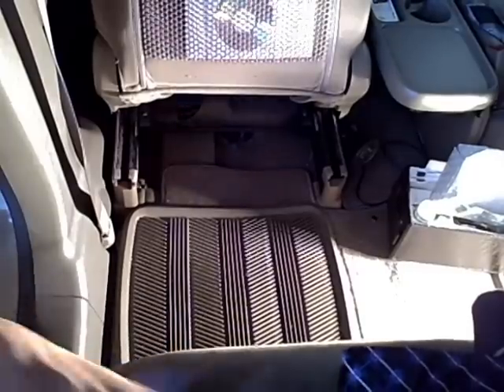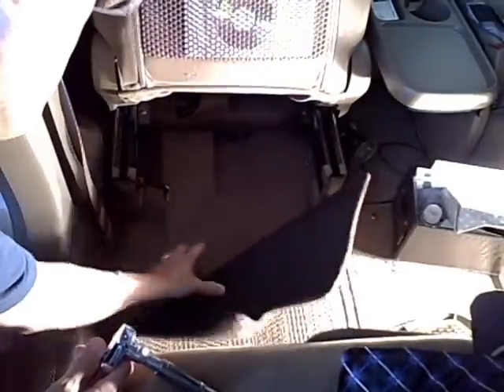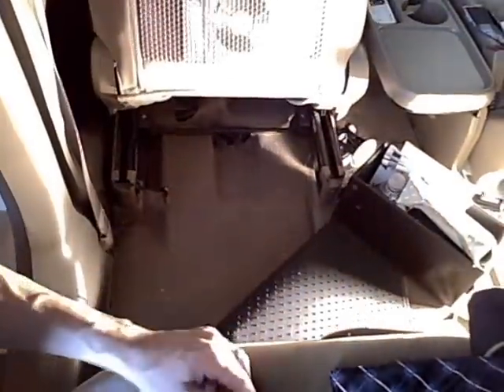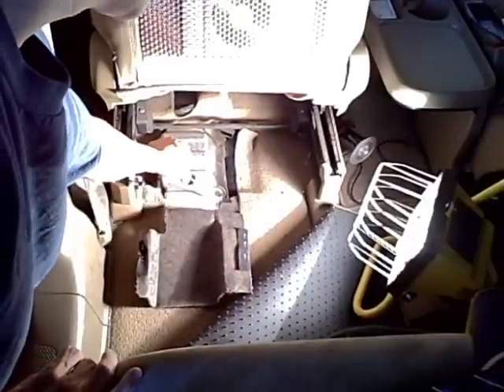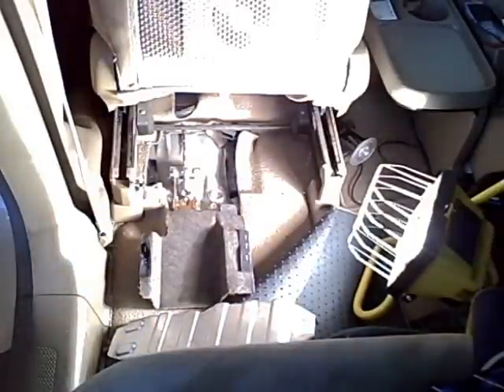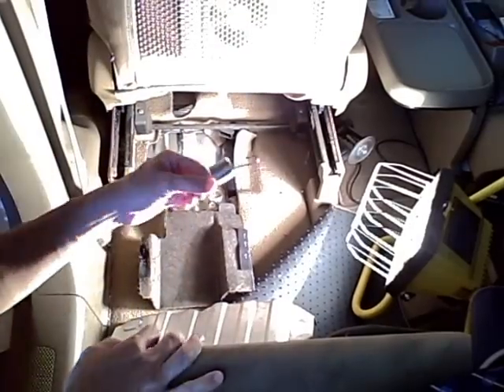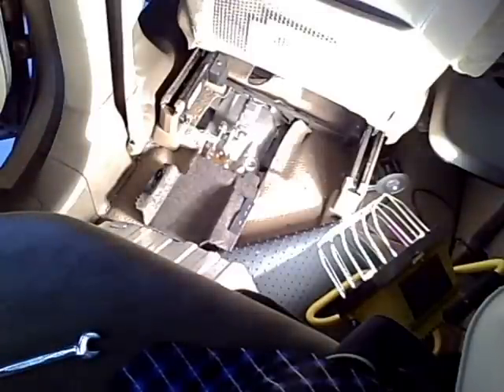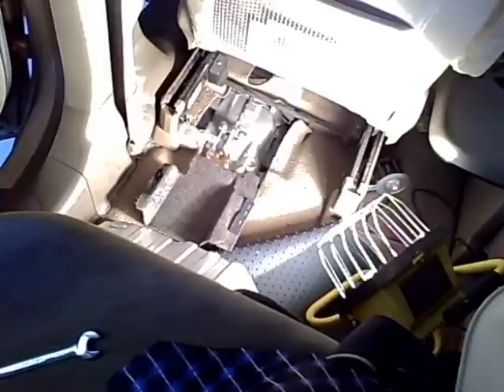2003 Honda CRV parking brake (hand brake, e-brake, emergency brake) cable adjustment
2003 Honda CRV handbrake (e-brake, emergency brake) cable adjustment.

My hand brake fully locked at 11 clicks, which I always thought was excessive. Turns out that it's supposed to lock somewhere between 5 and 9 clicks. So here I am adjusting the hand brake.

Tools featured: Craftsman P2 screwdriver, Gearwrench stubby 3/8 ratchet, Utica extension, Craftsman 10mm socket.